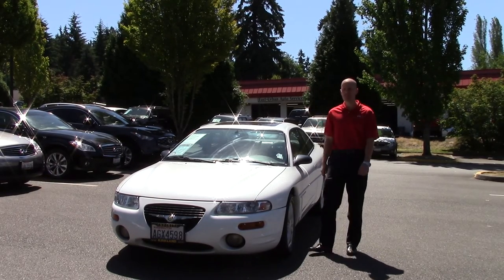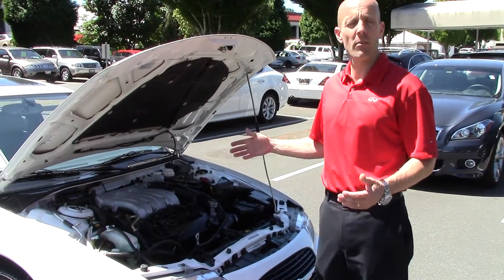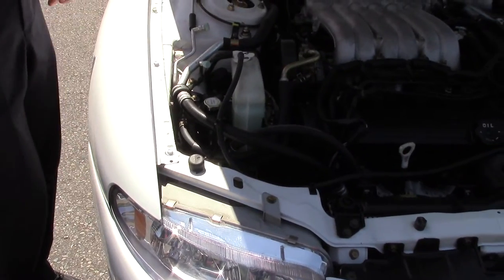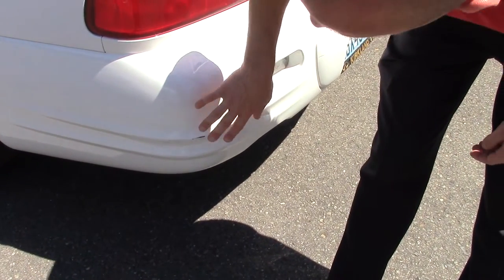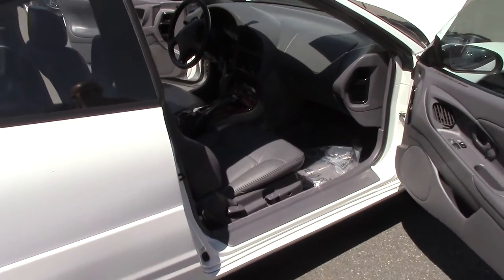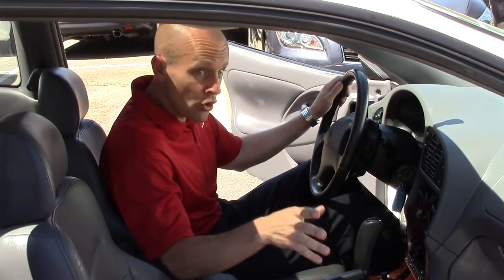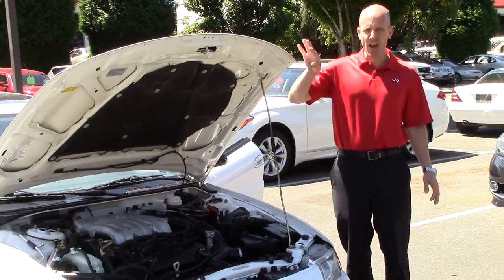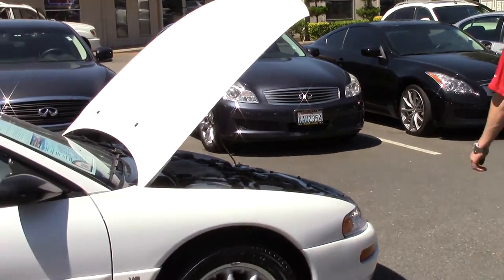1997 Chrysler Sebring Lxi coupe WOW!! 41000 original miles!!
1997 Chrysler Sebring Lxi coupe WOW!! 41000 original miles!!

I am truly thankful for the hundreds of thousands of views and more importantly, perhaps much more importantly, I am honored to have been viewed in over 200 countries around the world.  We all are ambassadors for the things we believe in regardless of where we were born and from my little corner of the world here outside of Seattle, Washington I want to express my sincere gratitude for you having invited me into your home, your place of work, or for simply taking a minute of your valuable time to listen to what I have to say.  Maybe we will never meet face to face, but I am forever in your debt for giving me the opportunity to share with you the things I have learned.  1997 Chrysler Sebring review.  1997 Sebring review.  1997 Chrysler reviews.  1997 Chrysler reviews.  1997 Chrysler sebring coupe.  1997 Chrysler sebring water pump.